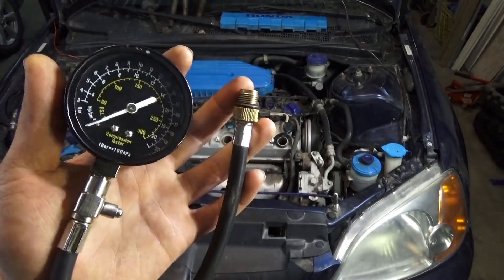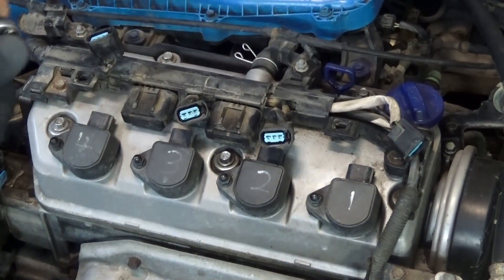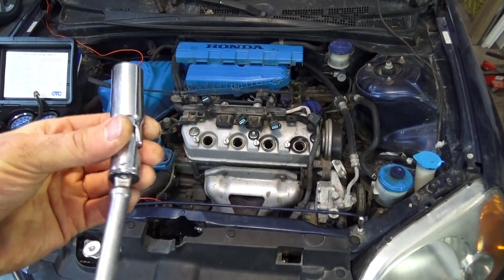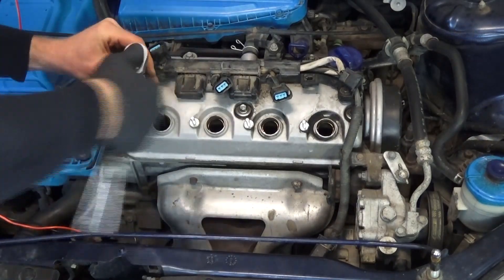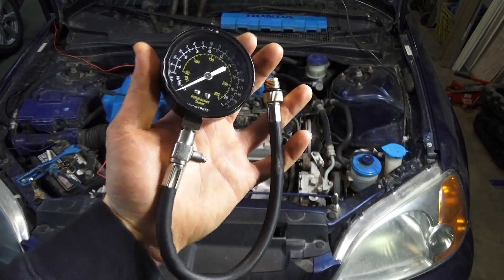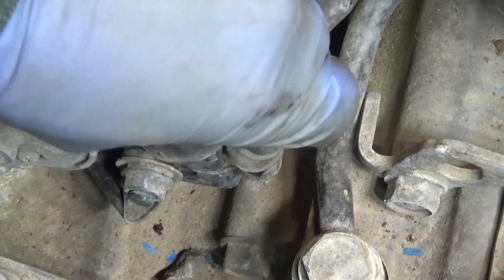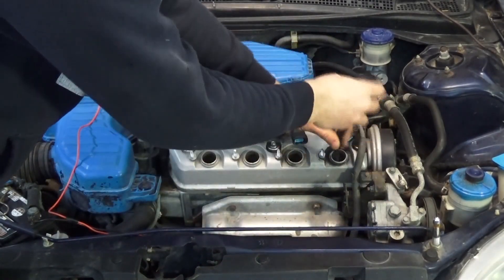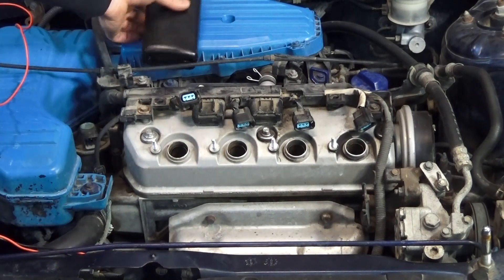Honda Civic Compression test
Honda Civic Compression Test. How to do a compression test on 201-2005 Honda Civic. 1.7L engine. Principles apply to most any engine. Future videos to come on replacing the head gasket.